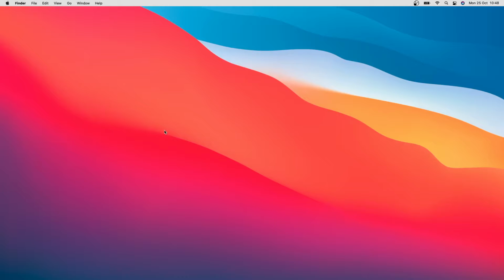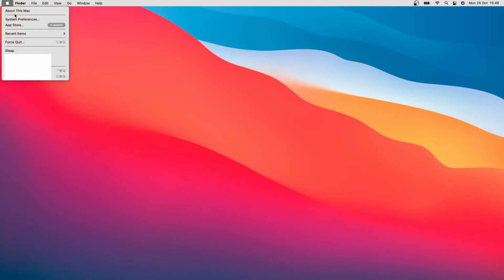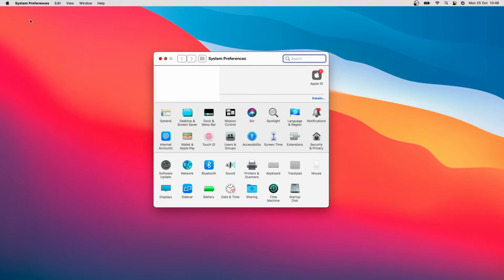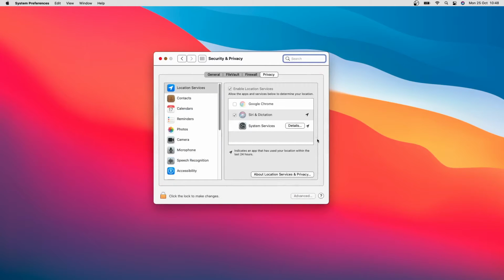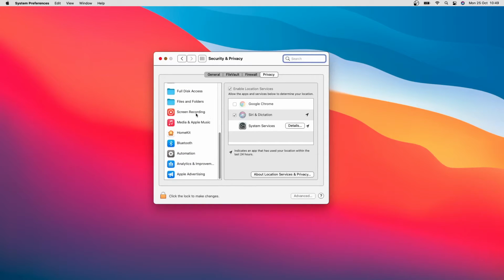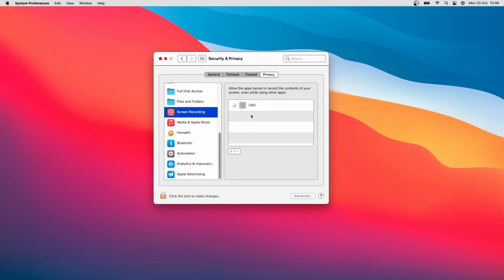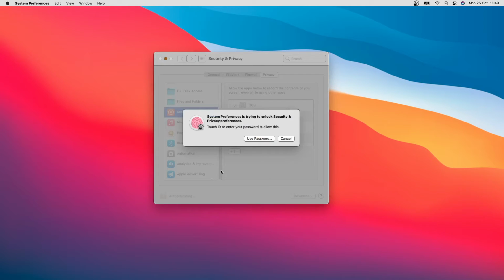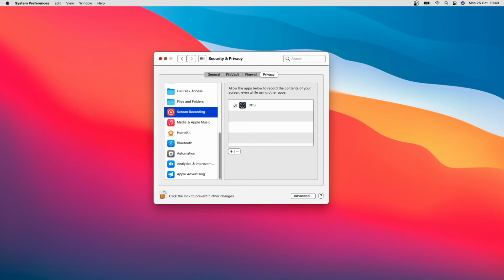How to Fix OBS Black Screen Problem on MAC